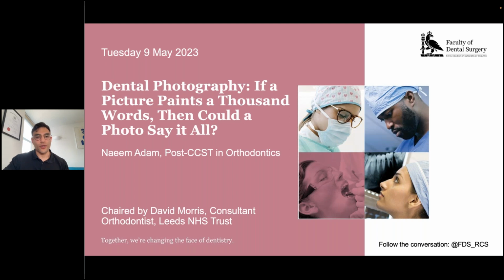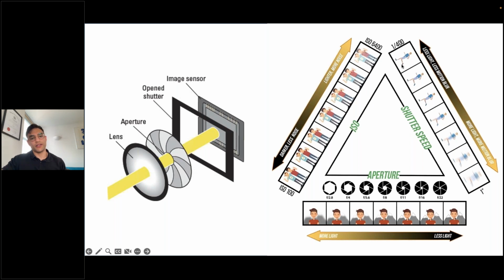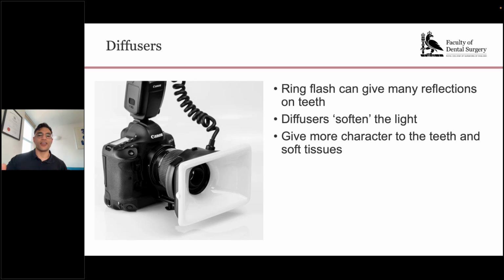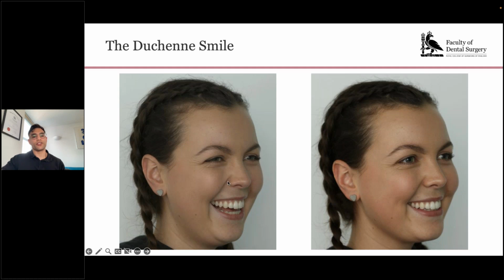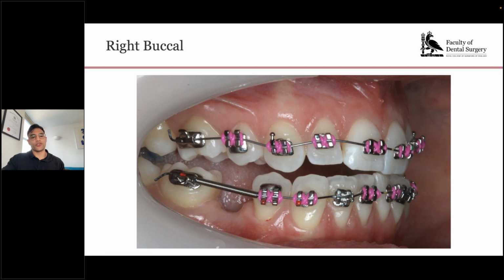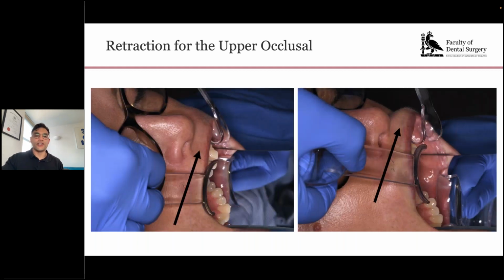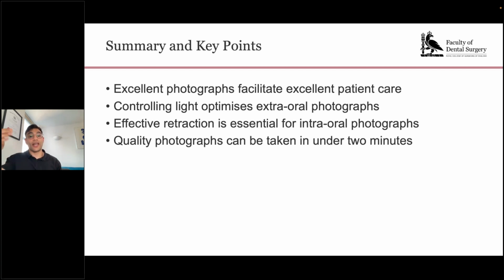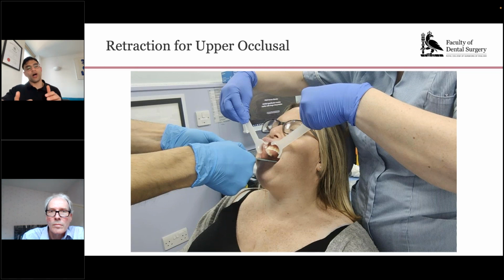Dental Photography If a Picture Paints a Thousand Words, then could a Photo say it all 1